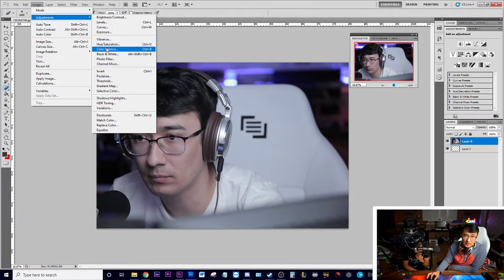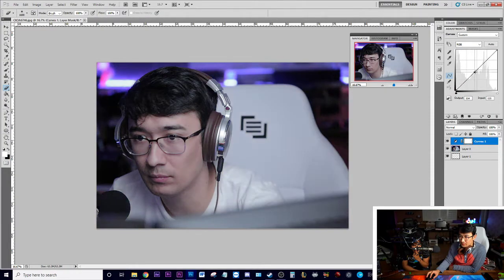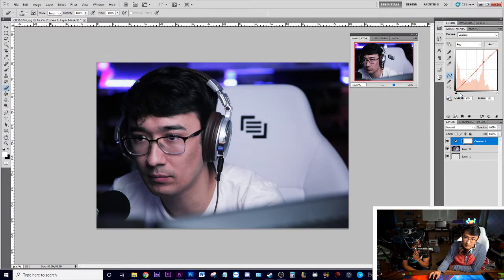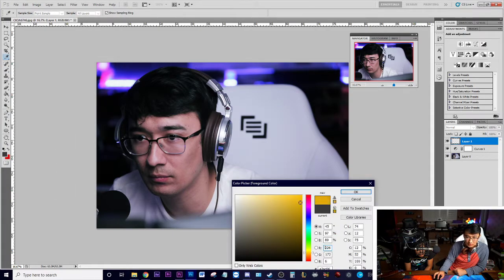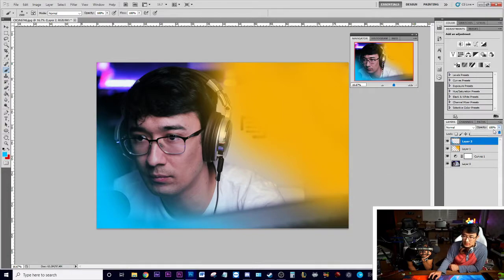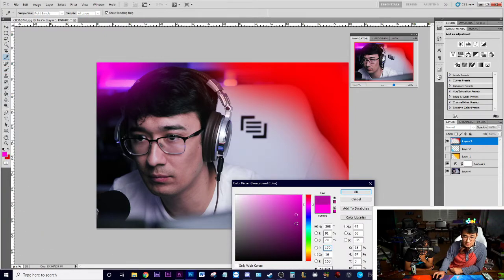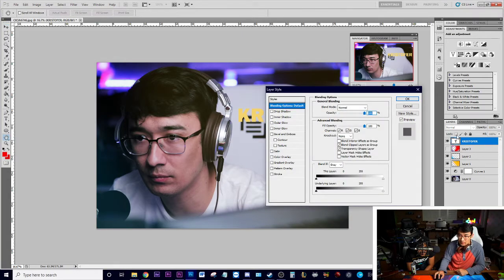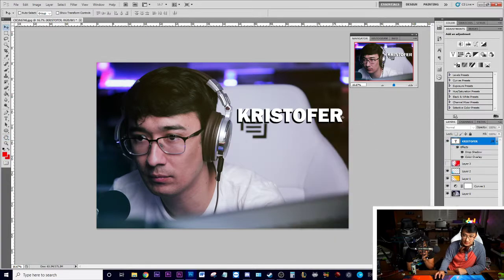Quick Photoshop Tutorial Kind Of